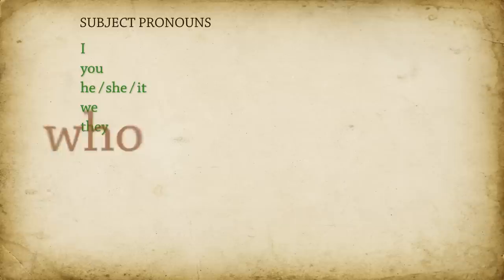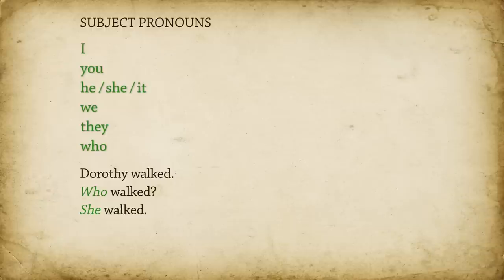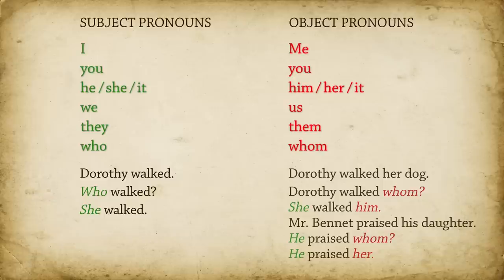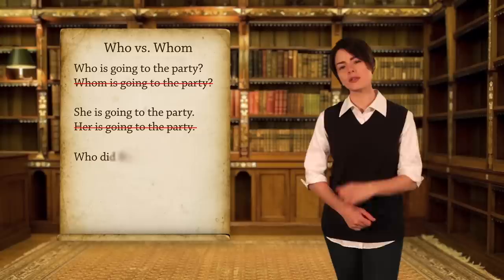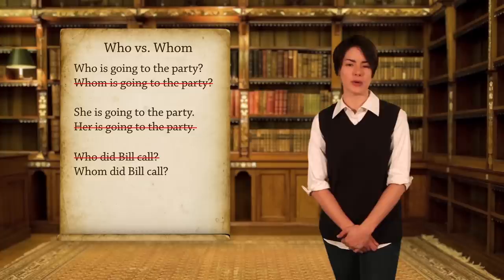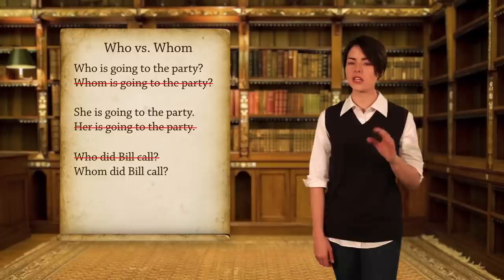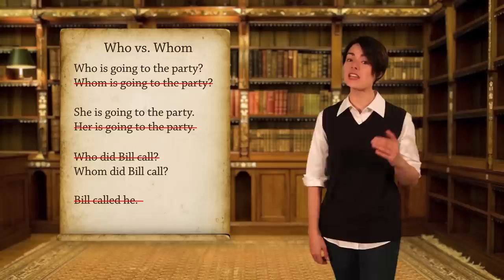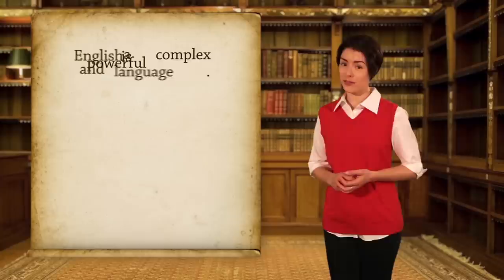Who vs Whom | Basic English Grammar Rules | ESL | SAT | TOEFL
If you have trouble knowing when to use who or whom, this is the video for you. Did you know that whom is an object?

You have great ideas. But no one will know about them if you can't communicate effectively! Our series of Basic English Grammar Rules will help you brush up your language skills. People will pay attention to you ideas - not your grammar mistakes. Feel more confident about the SAT and the ACT. Great for homeschooling, English as a Second Language (ESL) and studying for the TOEFL, too!

We Recommend:
Strunk and White (short and a classic)

Eats, Shoots & Leaves (funny! On punctuation)

Word Power Made Easy (vocab building)

Grammar Girl: Liliana de Castro